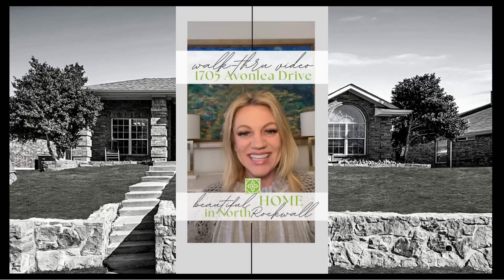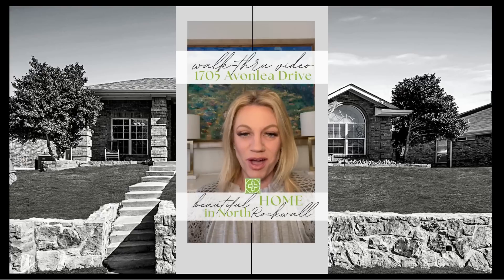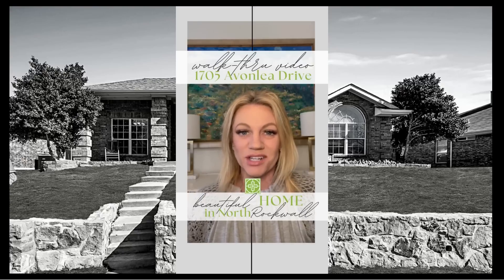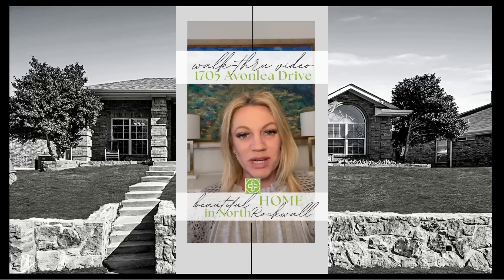Home For Sale in Rockwall - 1705 Avonlea Drive | Heather Kinder Sims Realtor | Elysian Agency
Beautiful North Rockwall home near the lake with a perfect floorpan - everything is on the first floor with only the 4th bedroom, sitting area, kitchenette and full 3rd bath upstairs. **OPEN HOUSE ON SUNDAY 2/19/2023 from 1:00 to 3:00!** Spend your days relaxing in your sunroom, cooking in the kitchen, working in your front office (or dining area), hosting family & friends in their own upstairs guest suite. Zoned to Nebbie Williams Elementary, which is one of the most sought-after schools in Rockwall ISD. Super close to parks, schools, shopping, & restaurants, and just a stone's throw to Lake Ray Hubbard & Downtown Rockwall. Schedule a private showing today!